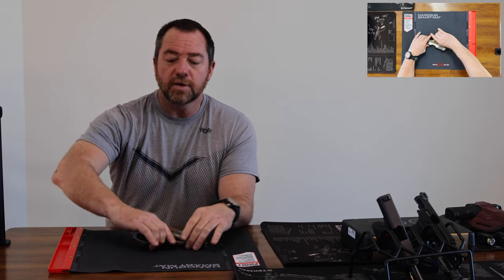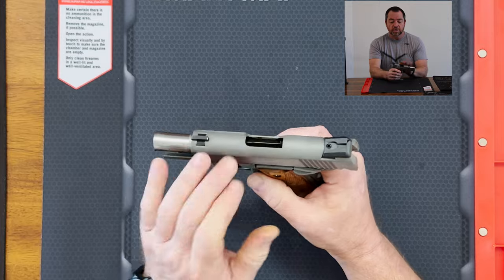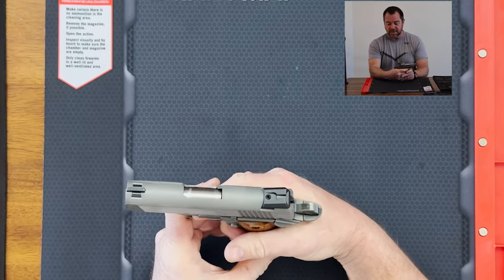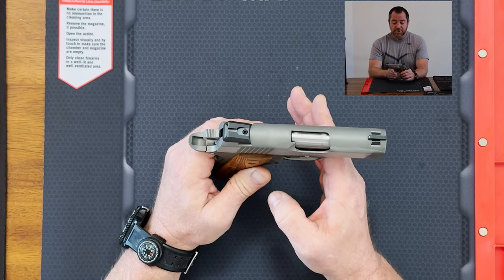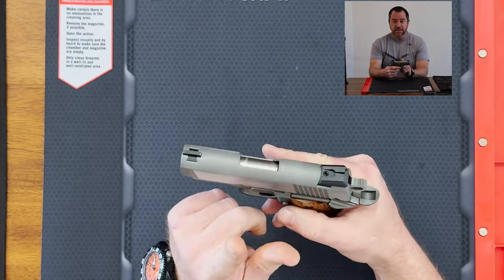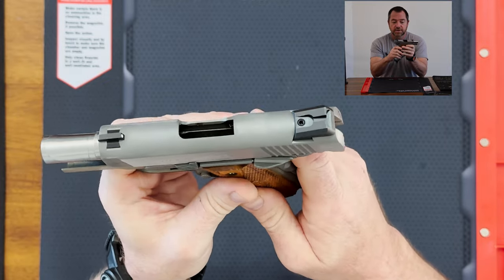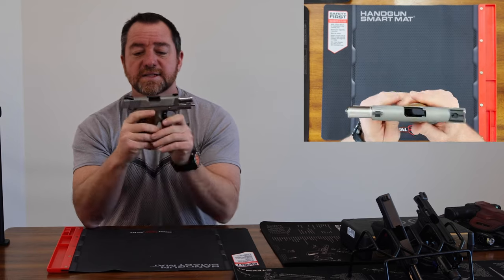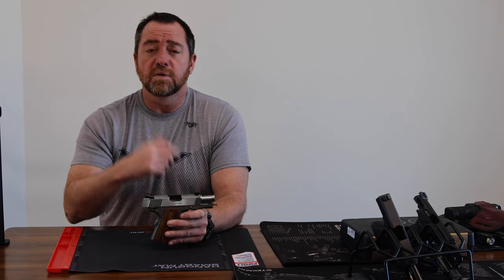FINALLY RANGE DAY FOR THE COLT DEFENDER!!! A quick review and SLOW-MOTION GUN P*RN